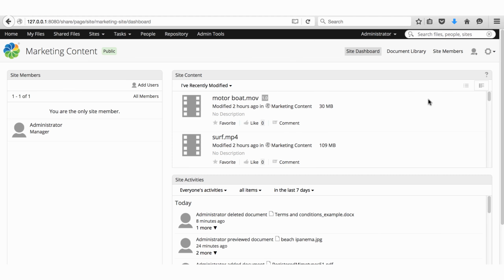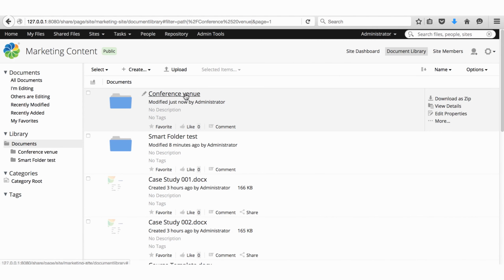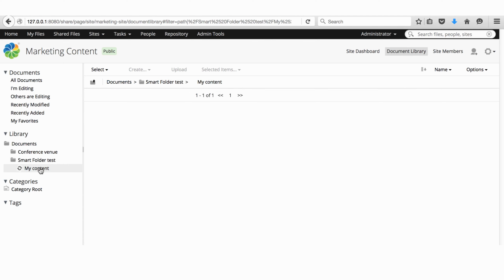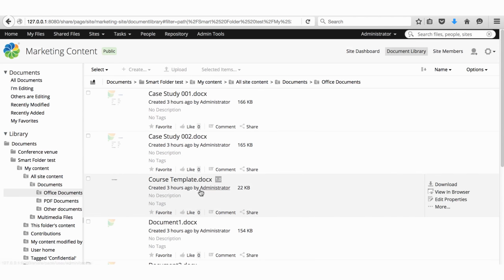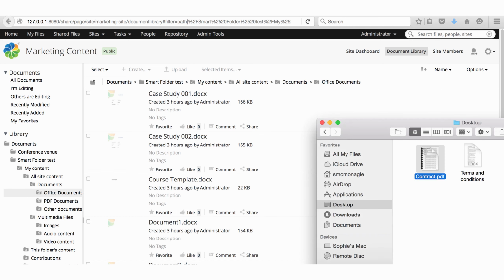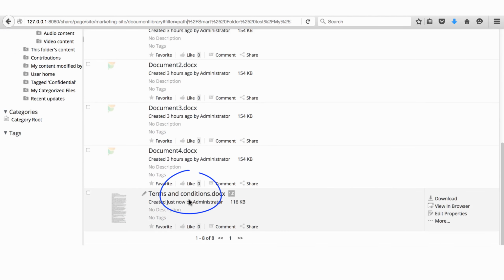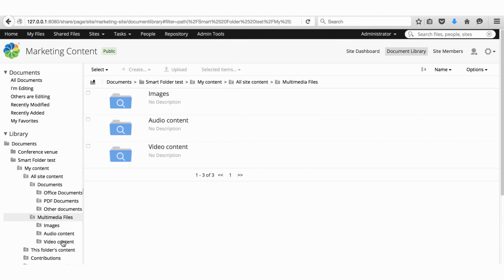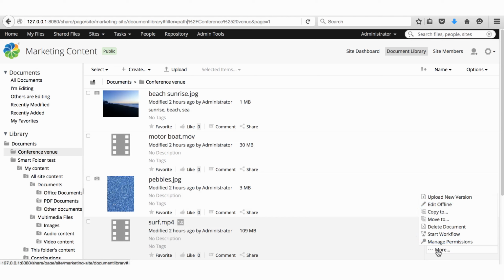Alfresco Share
This video shows you on overview of smart folders in Alfresco Share.